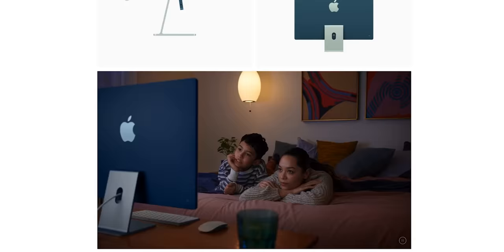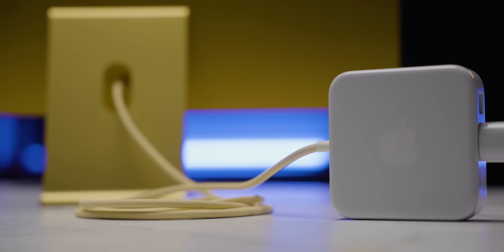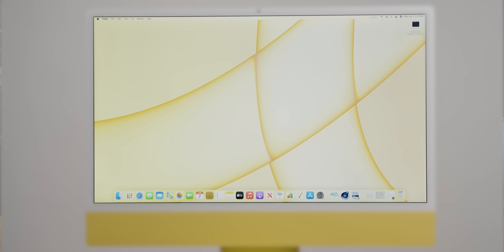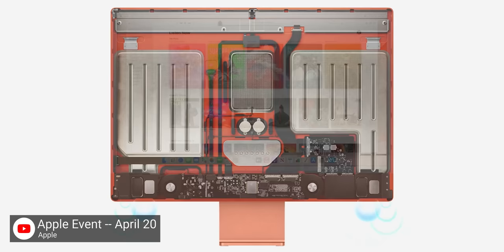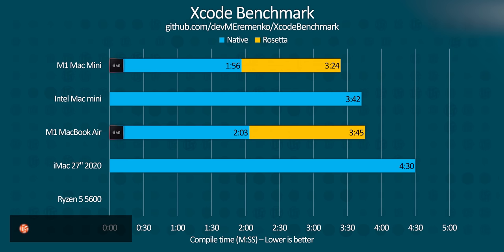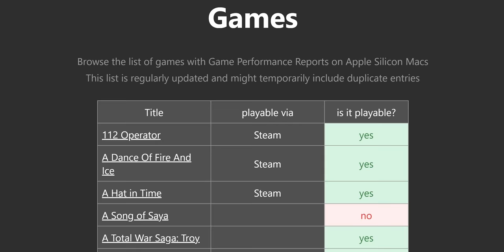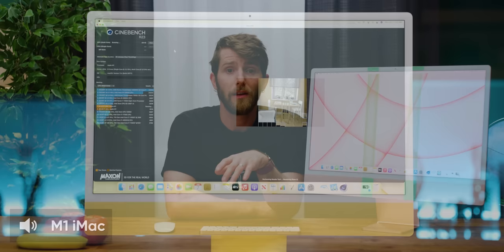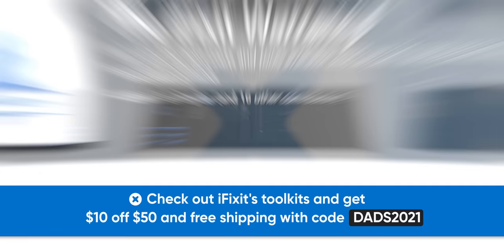The 24" M1 iMac has a DIRTY Secret - Full Review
Apple’s new iMac has caused a lot of controversy for its white bezels, but what if I told you there's something much worse to worry about?

Buy Apple iMac 2021
On Amazon (PAID LINK)
On Best Buy (PAID LINK)
On Newegg (PAID LINK)

CHAPTERS
0:00 Intro
1:08 Design
3:01 White bezels...
5:13 Display & speakers
6:54 Webcam & microphone
7:23 Peripherals
8:38 Benchmarks???
11:07 Gaming
12:11 Thermals & noise
13:08 Conclusion